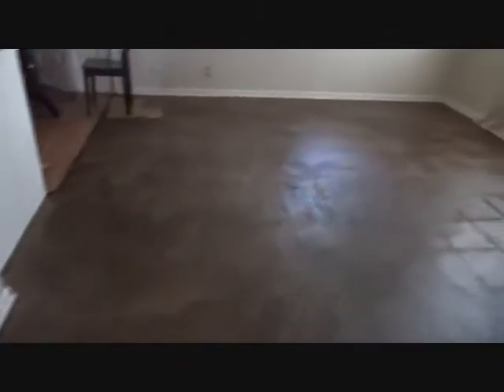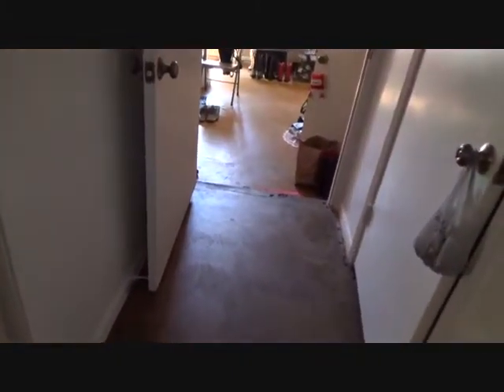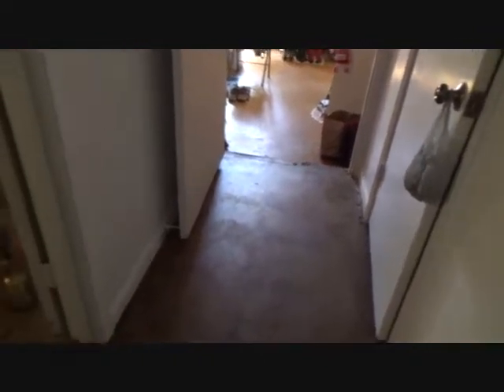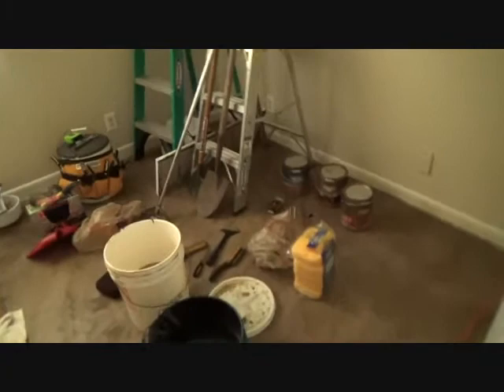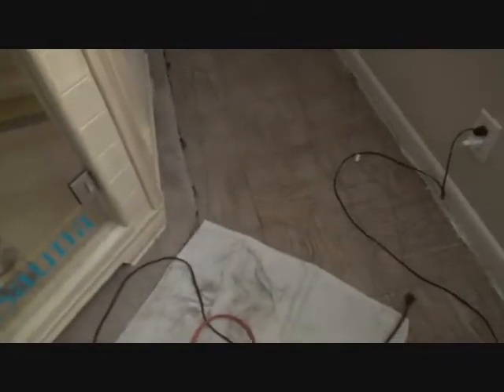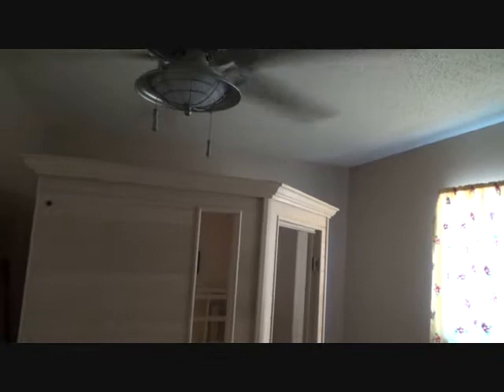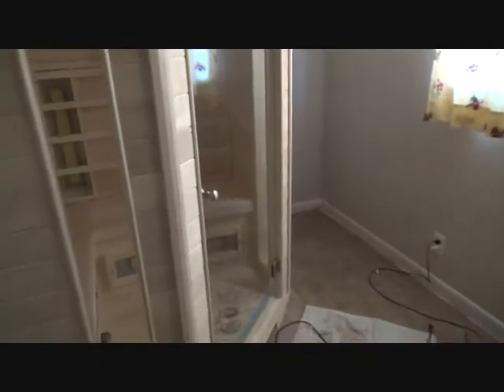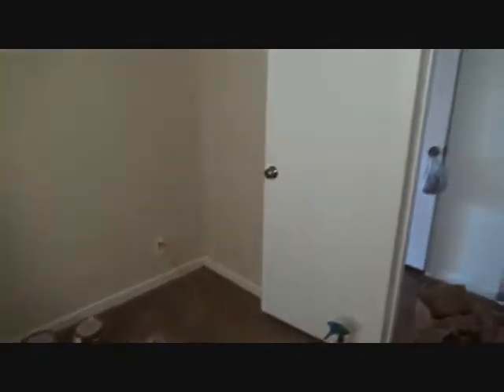How to Move Portable Thera Sauna...Part 1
How to move a portable Thera Sauna...Part 1 is what this DIY howto video is about. VideoJoe is working on staining a concrete floor & he's now ready to move a portable Thera Sauna that's located in a small bedroom so he can finish his flooring project. Has he ever pulled one of these Thera Saunas apart before? No! That's not going to stop him from moving this Thera Sauna though. I think he will only need one allen wrench to remove all of the movable walls, etc. too. Really? Really. Moving a Thera Sauna is easy...when you know how (ha!). Watch & learn as VideoJoeShows you his Thera Sauna project & how he's going to move the Thera Sauna out of the house...Part 1.   Easy!